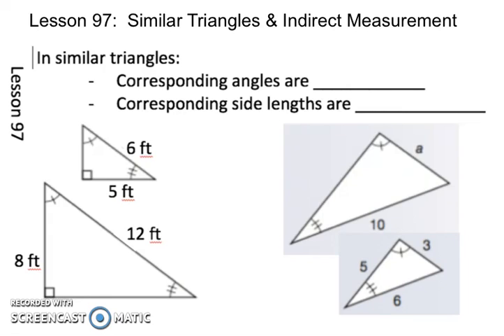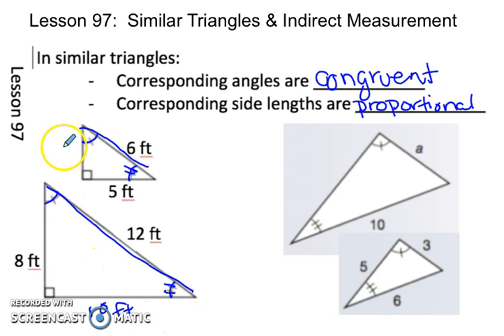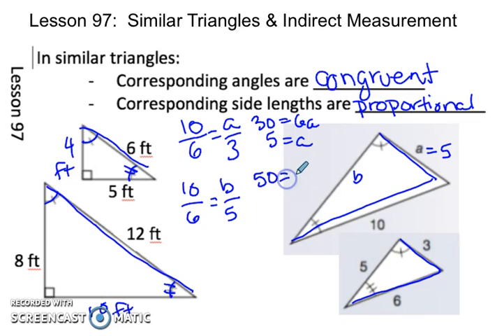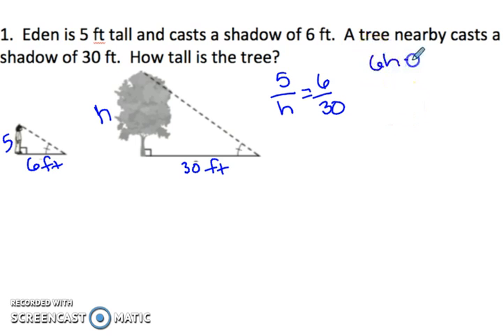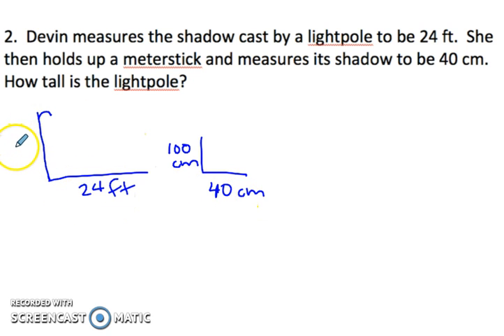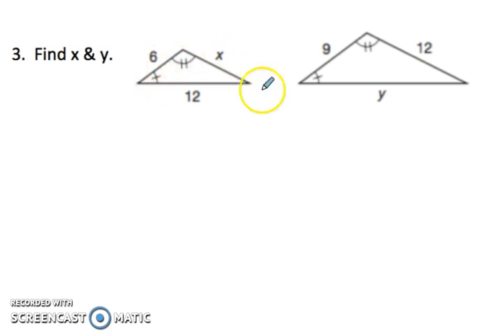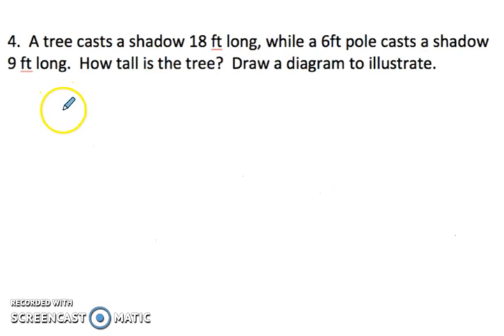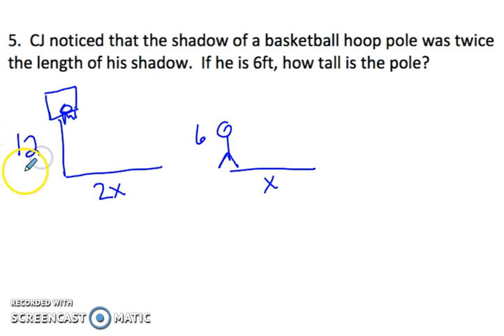L97 indirect measurement